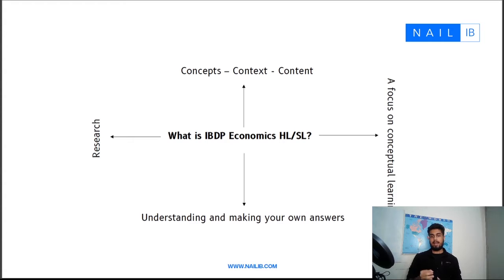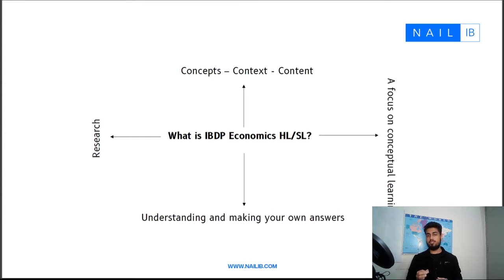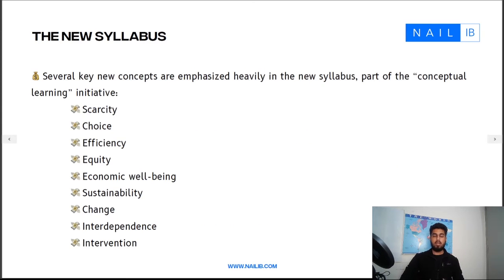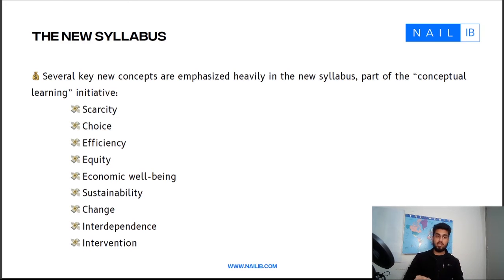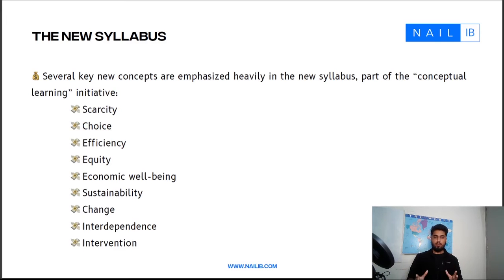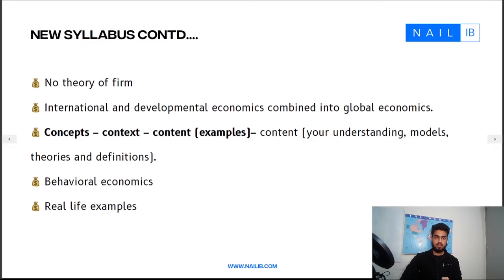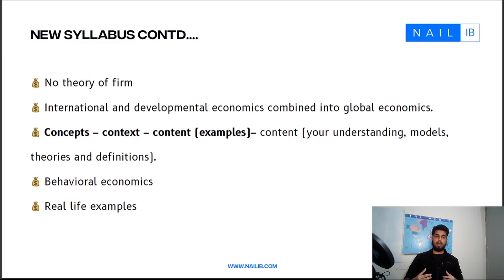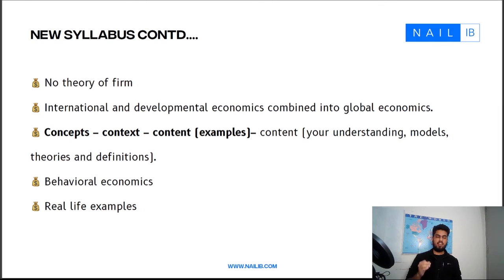New IB Economics Syllabus Changes — Are They BETTER or WORSE for Students?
Analyzing the major changes to the IB Economics syllabus — are the new updates a boon or bane for IB students? Find out what changed and how it affects your exam preparation.

Your course instructor (Amay Ganguly) -
💰 7/7 In IB Economics HL
💰  6 A* grades, 2 A grades in IGCSE
💰  Model United Nations Prefect
💰 SAT 2020 performer of the year
💰 A. Director, United Nations Population Fund

Learn and master both basic and advanced IB Economics HL & SL concepts to score that perfect 7 on your IB Economics exam.

💰Learn about the structure and syllabus changes in IB Economics.
💰Build a strong foundation of IB Economics basics and advanced concepts alike.
💰Get an edge in your school coursework/general Economics knowledge space with the IB Economics Video Lectures.
💰Get access to premium IB Economics HL notes and past years’ papers.
💰Create your Extended Essay and Internal Assessment on the go by referring to the How-To Guides and examples included.